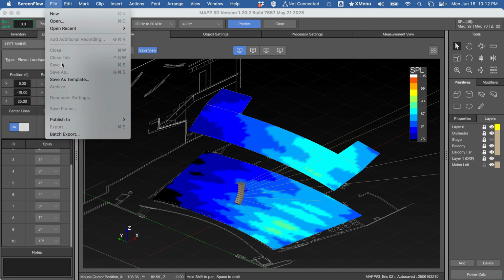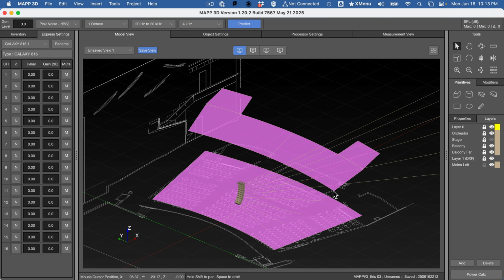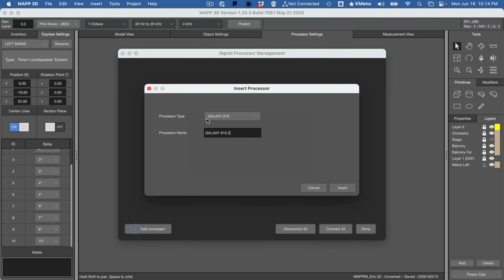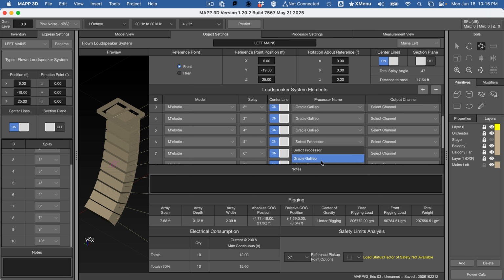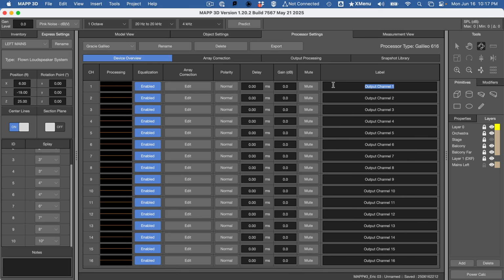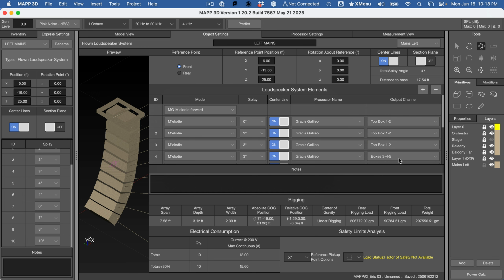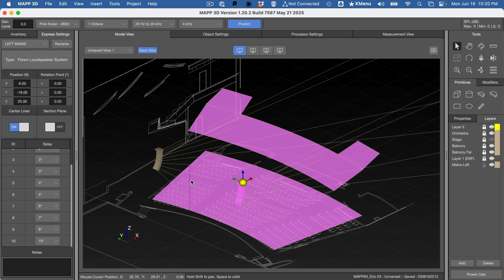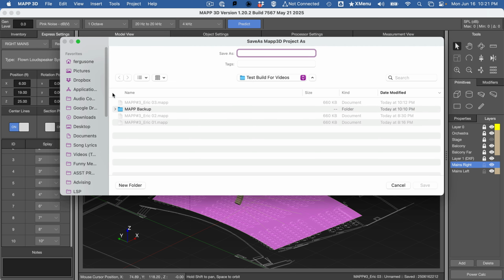Meyer MAPP 3D Assignment 3 - Video 4 - Line Array Splaying